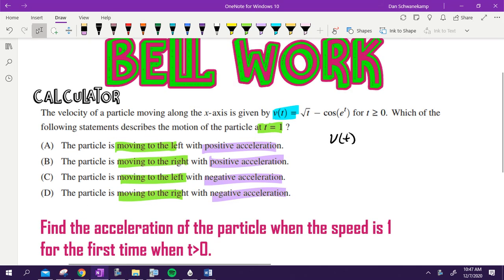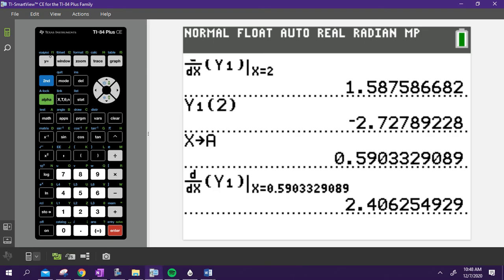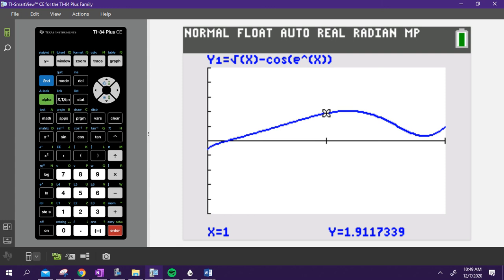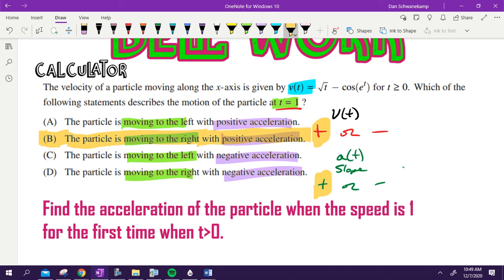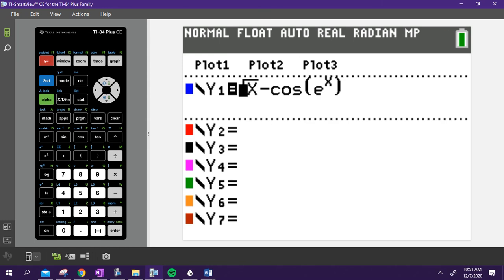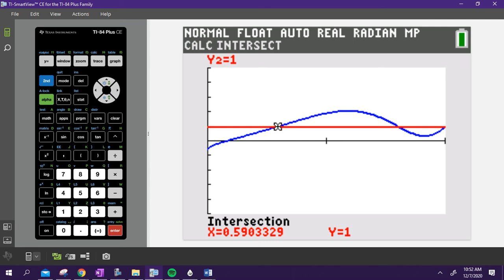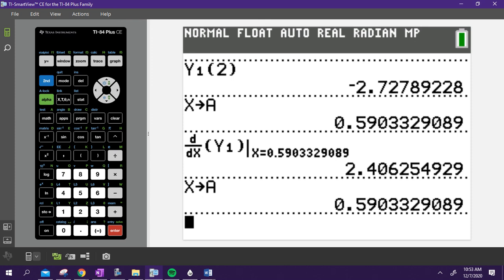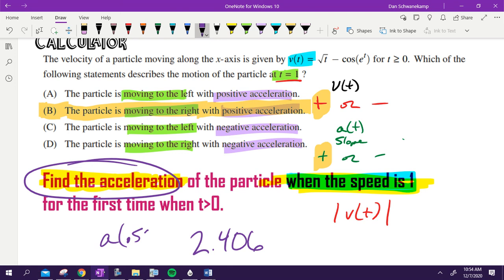Calculator Bell Work